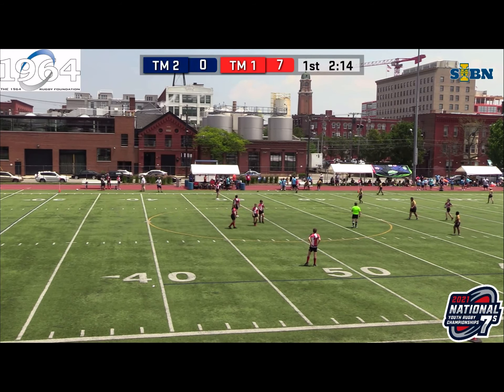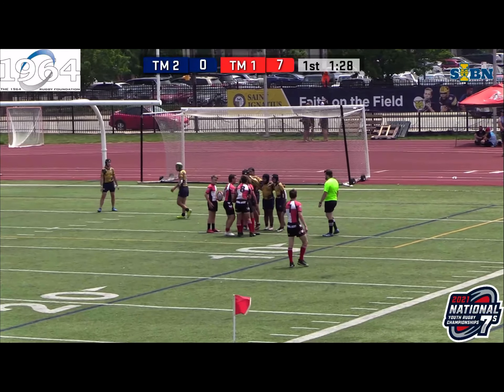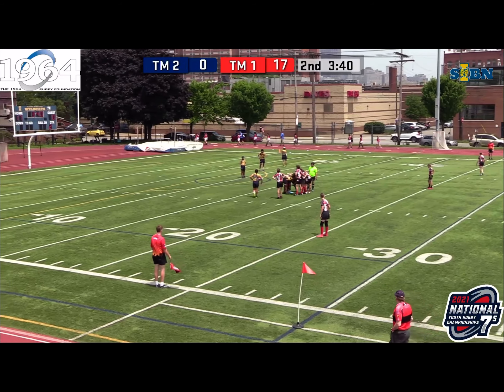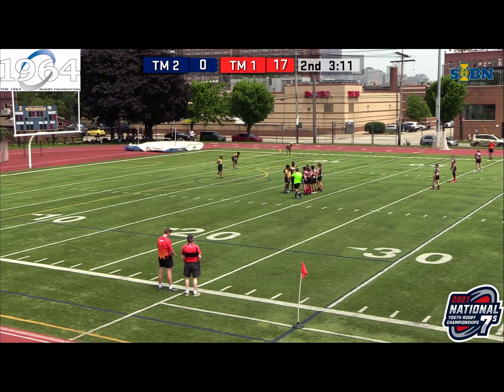Vienna vs Belmont - 2021 National 7s Youth Rugby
Vienna (VYI) Rugby, MS Team, 2021 National 7s Youth Rugby Championships, Cleveland OH - Tier 2 - Vienna Rugby vs Belmont

Vienna Rugby, Vienna VYI Rugby, VYI Rugby